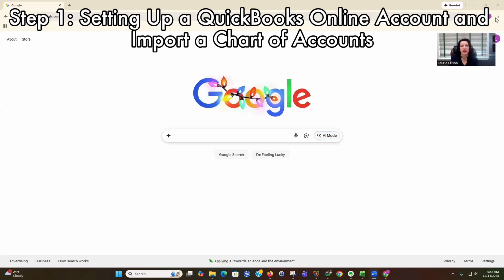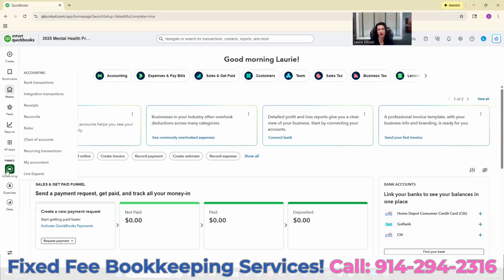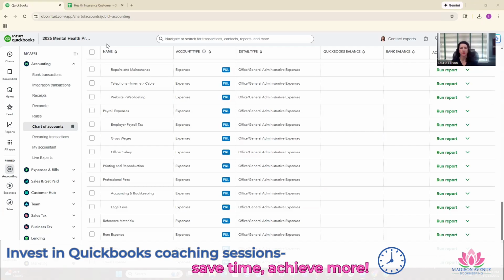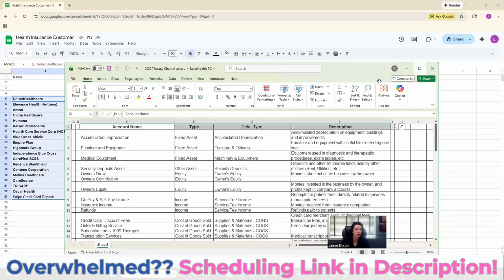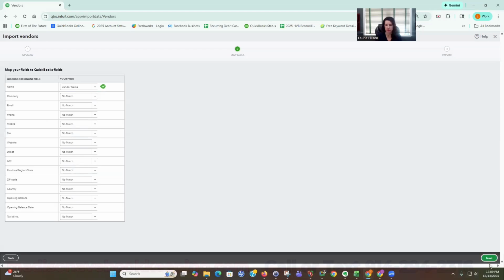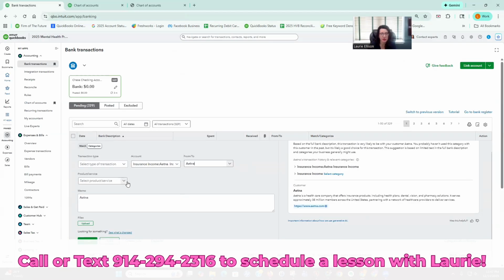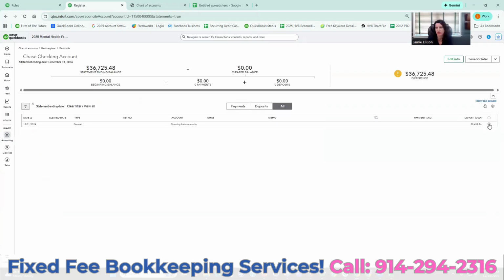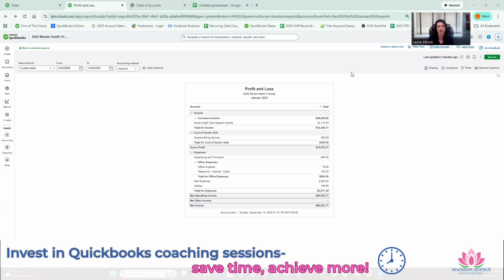Complete QuickBooks Setup for Psychiatrists, Therapists & Counselors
Hi! I'm Laurie Ellison from Madison Ave Bookkeeping, a division of Hudson Valley Bookkeeping, Inc.  We specialize in private practice bookkeeping and QuickBooks coaching for mental health professionals.

Are you confused about how to handle your private practice bookkeeping? In this comprehensive QuickBooks Online setup tutorial, I walk you through a complete, start-to-finish guide designed specifically for psychiatrists, therapists, counselors, and mental health professionals.

- What: A step-by-step QuickBooks Online setup tailored for your private practice.
- Why: To maximize tax deductions, track insurance billing, and maintain financial clarity.
- How: Follow along as I demonstrate the exact workflows I use for my mental health clients.

FREE Downloadable Resources for You!

Content provided by Madison Avenue Bookkeeping, a division of Hudson Valley Bookkeeping specializing in financial services for mental health professionals.
Coaching With Laurie ⬇
How the Coaching Sessions Work:
Scheduling:
- I always like to speak with a coaching client before we schedule a session, so that I fully understand his/her needs and concerns to make the most out of their QuickBooks Coaching Session. If you are interested, please:

Laurie Ellison